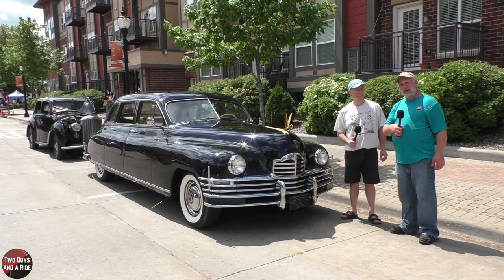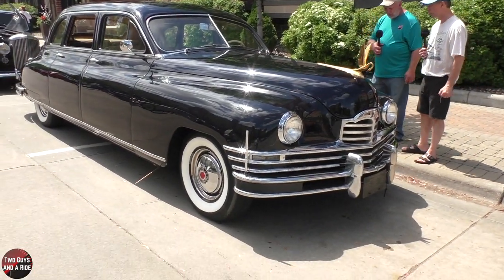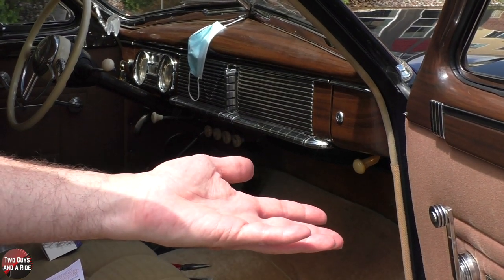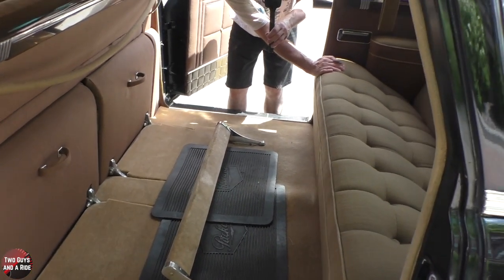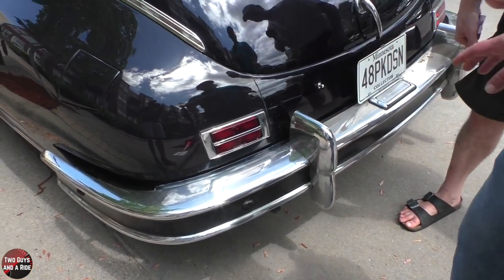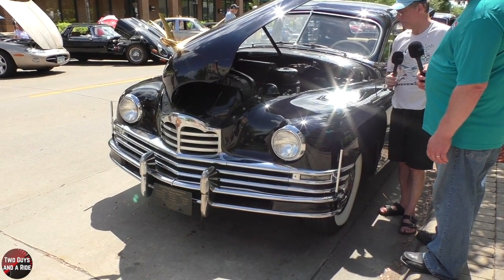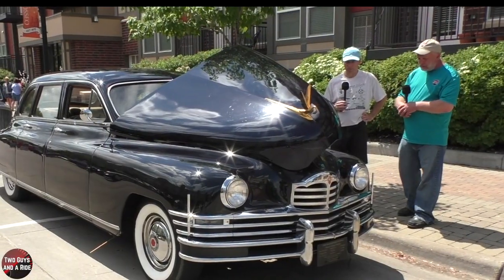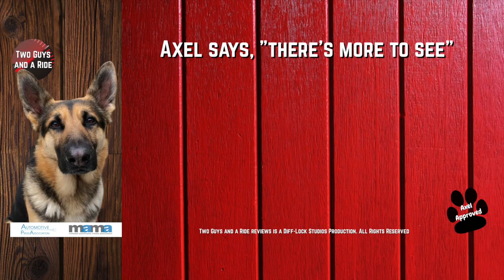1948 Packard /// Guatemalan Royalty owned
Join us as we visit with Rob about his 1948 Packard with an unusual story.